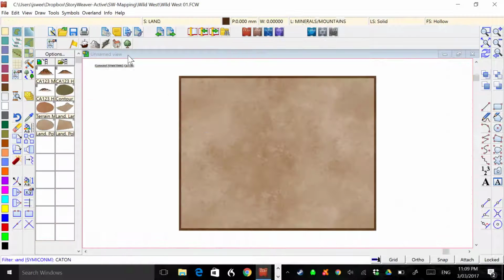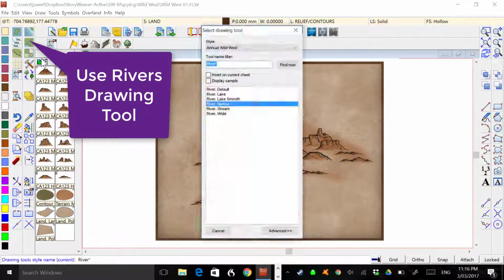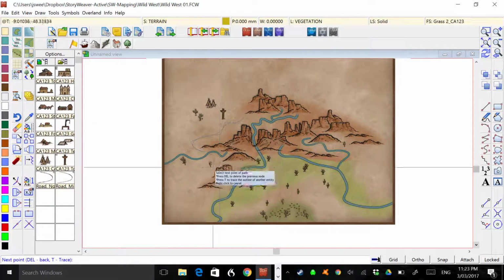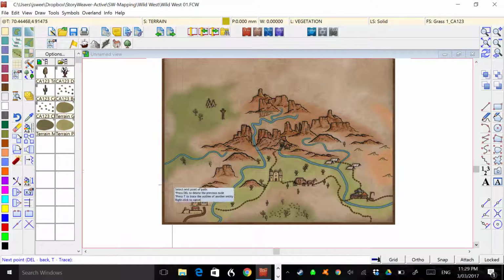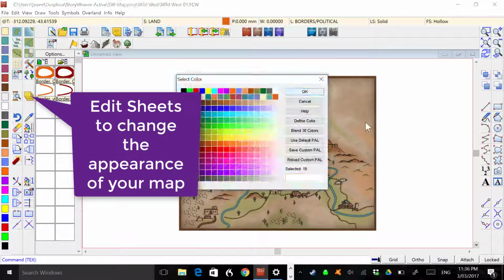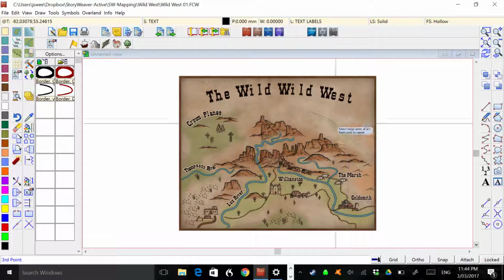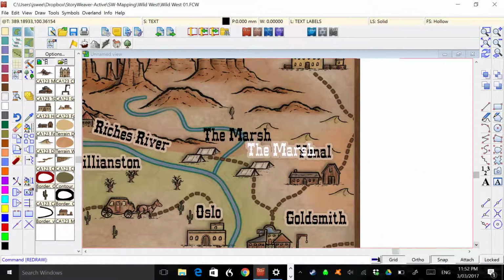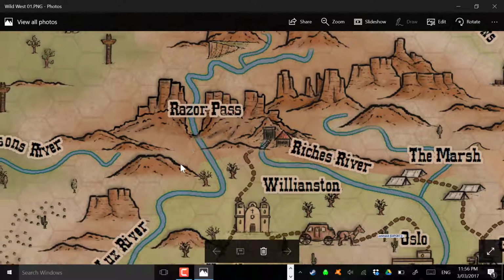Wild West Map Speed Run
Yeeeahaaa! ProFantasy just released a Western-themed mapping pack. I recorded my first trial of using the pack, speeding through and narrating how to apply useful (and general) mapping methods to this niche mapping task.